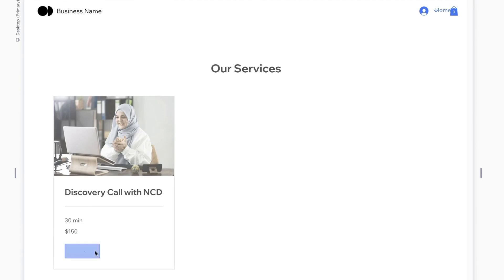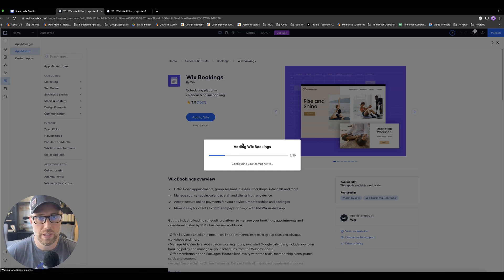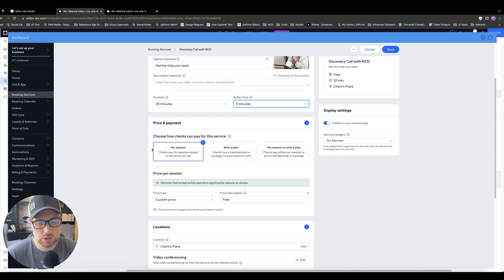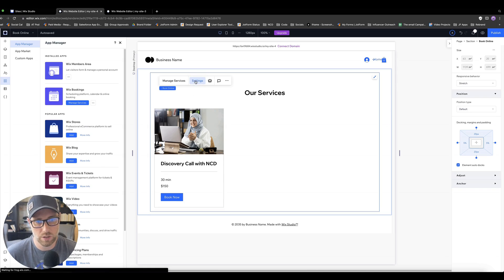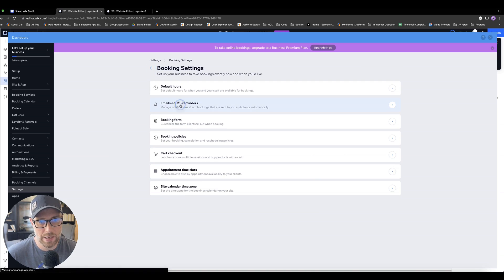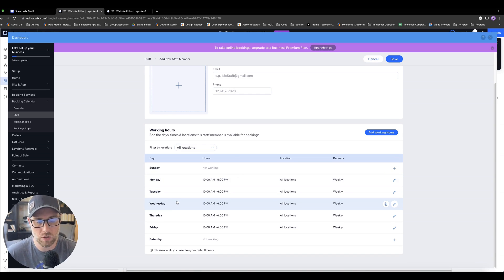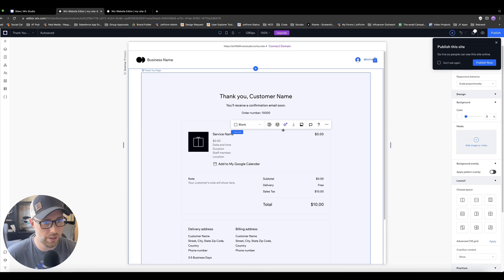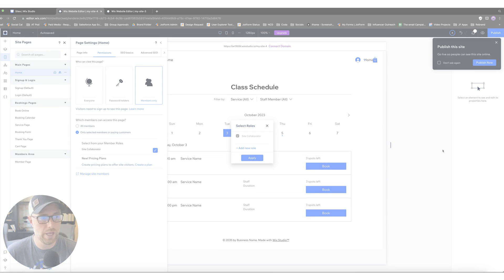Build An Appointment App like Calendly in WixStudio with No-Code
Learn how to create a custom booking calendar with online payments and availability tracking using Wix Studio in this step-by-step tutorial. Say goodbye to third-party services and create your booking system from scratch.

Explore various features, including setting up services, customizing booking forms, managing staff, and more. Watch now and empower your website with a fully integrated booking solution.

00:00 Introduction
00:50 Add booking app
03:15 Overview of Services
07:02 Customization
12:08 Edit pages
15:54 Outro